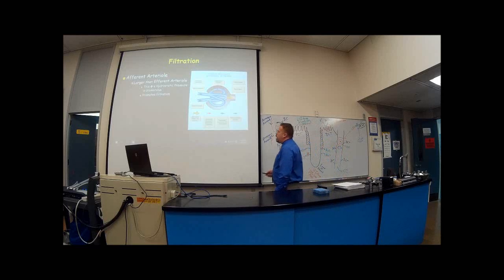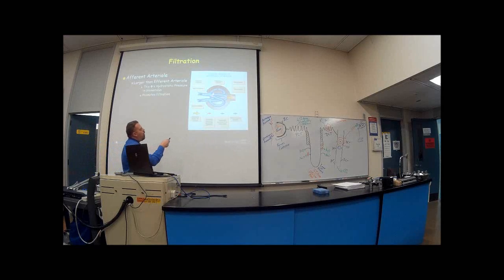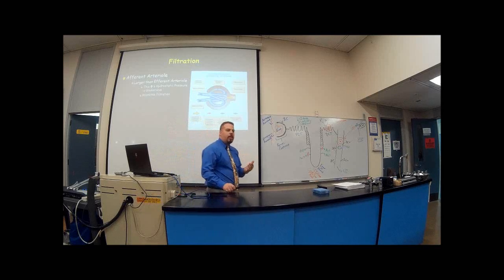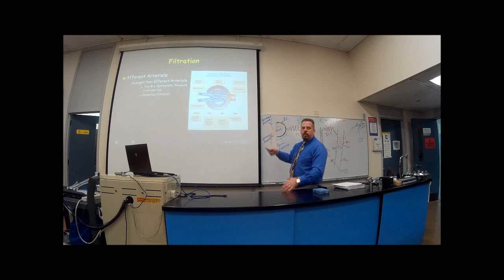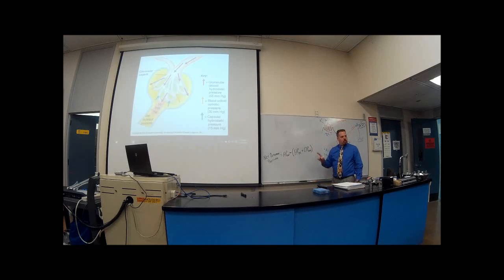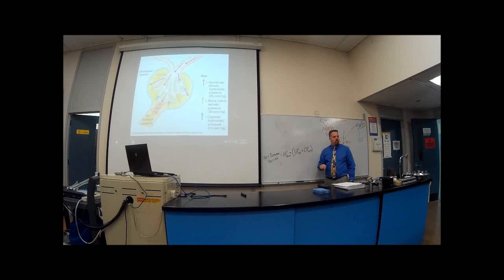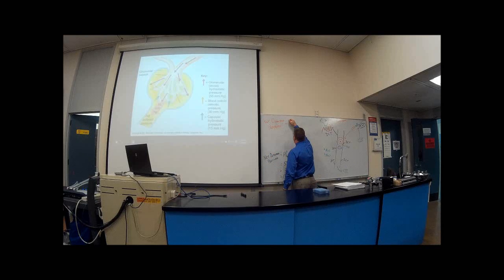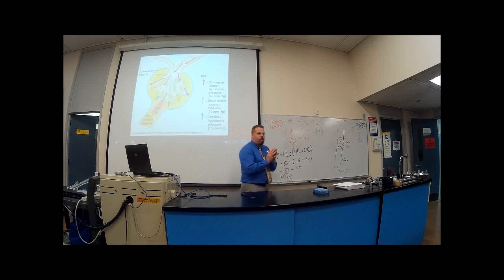Urology Lecture a05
Filtration into the Nephron
- Hydrostatic & Osmotic (Oncotic) Pressures within Renal Corpuscle
- Calculating Net Fluid Outward Pressure